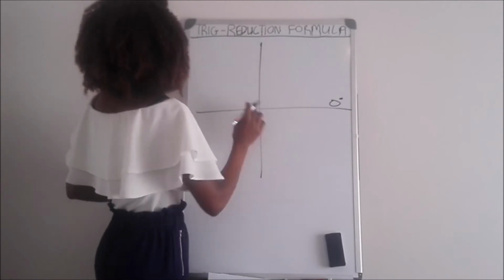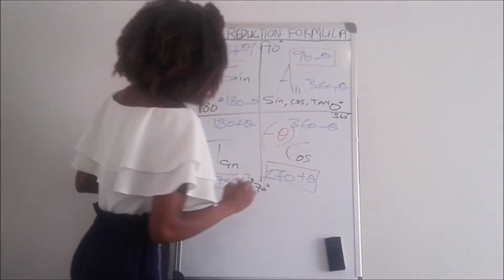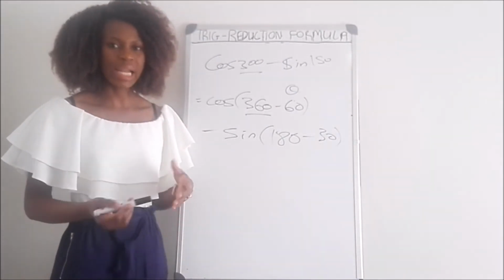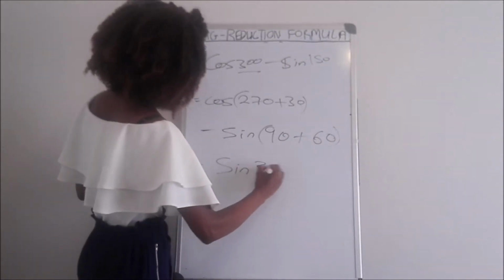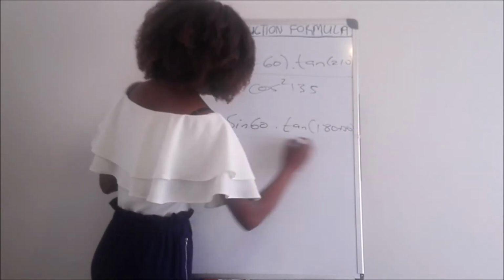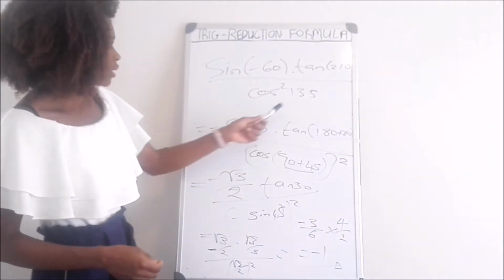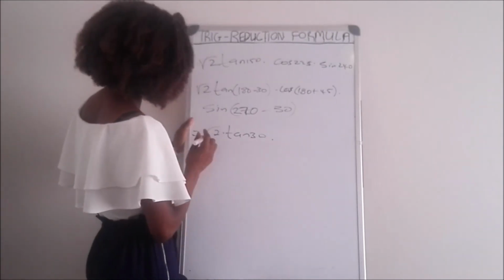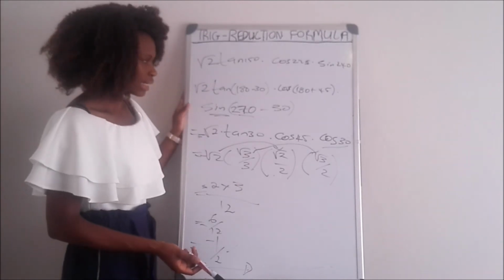Reduction Formulas on Trigonometry : Part 12 : Lesson 62